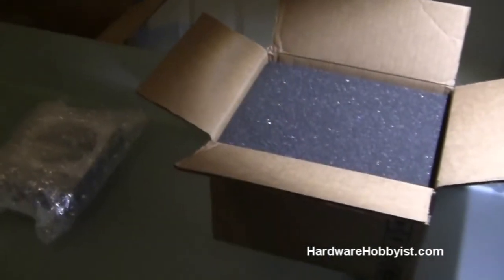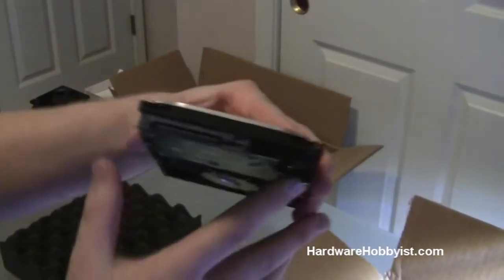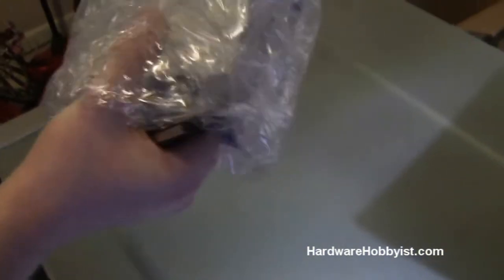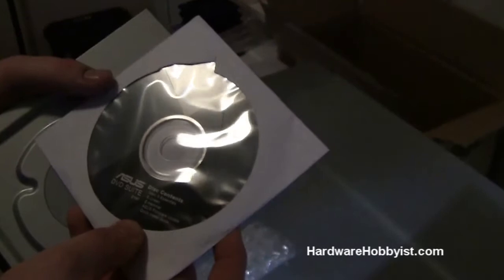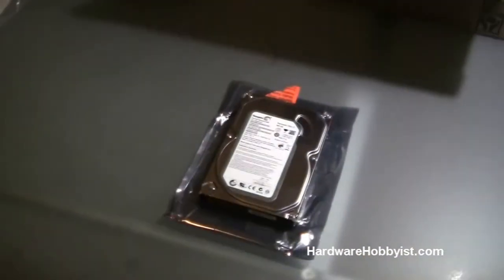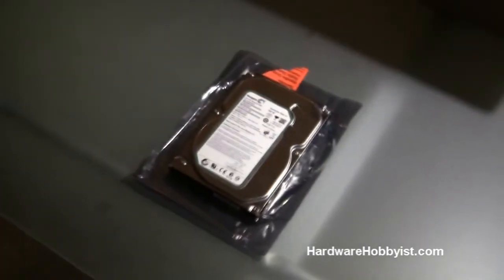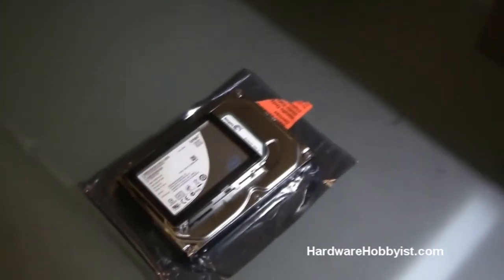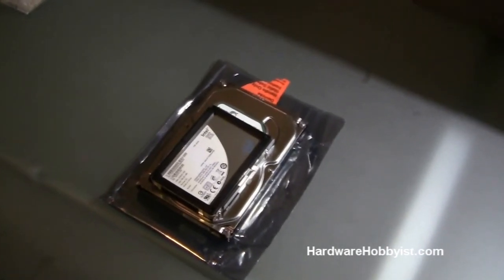[HH] Custom PC Building Guide - Unboxing (6/9): "The Hard Drive and DVD Drive"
This video covers the general buying points of a Hard Disk Drive and DVD Drive and the unboxing of the drives we're going to be using.